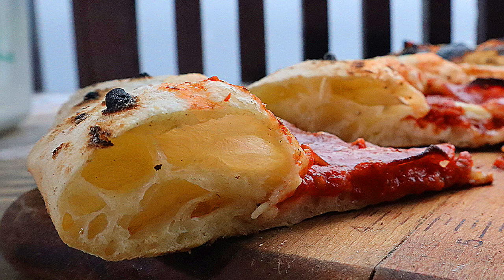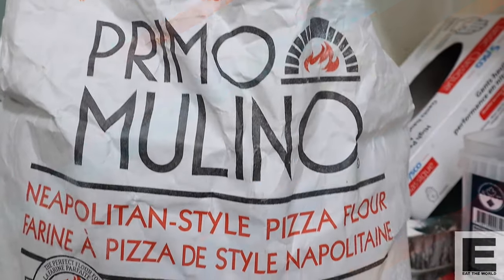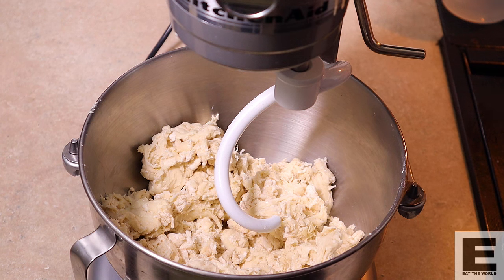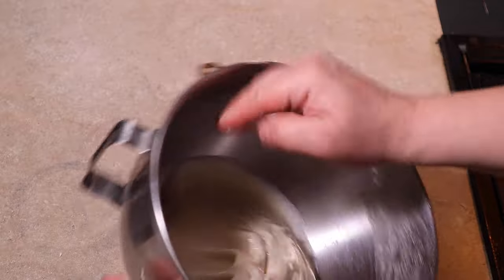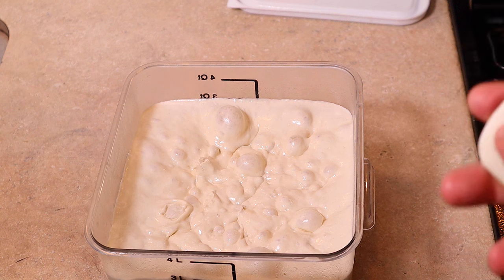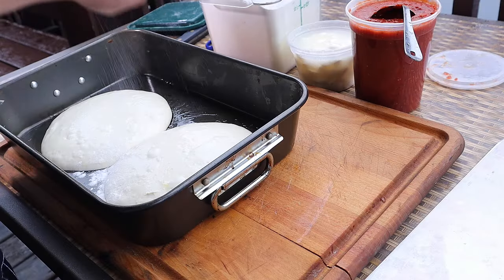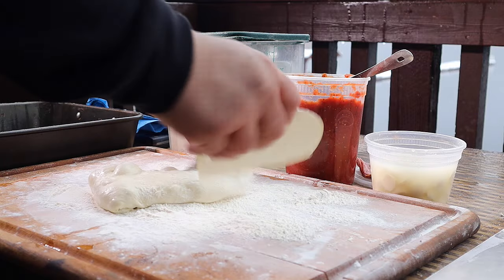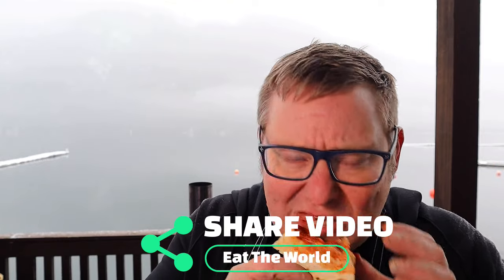No Nonsense Double Fermented 100% Italian Biga pizza dough!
Here it is!  My amazing double fermented Italian 100% biga pizza dough recipe! In this recipe I guarantee to show you the correct steps, without all the unnecessary BS!  No gimmicks, no sales pitches, no over the top dialogue!  No ultimate, next level, hyperbole! This is a straightforward and honest recipe to give you one of the best puffy Nepoletana biga pizza dough batches that you have ever had.

Being a professional chef, baker and  pizza dough expert, I have put together my own technique and recipe to deliver the goods.

As always I'm working on location from my Fleetwood Bounder motorhome, this time from my winter residence on Vancouver Island!  The best of RV cooking!  I'll be cooking with my portable Ooni Pizza Oven right on the ocean!

I hope you enjoy, and check out the full recipe on my website.